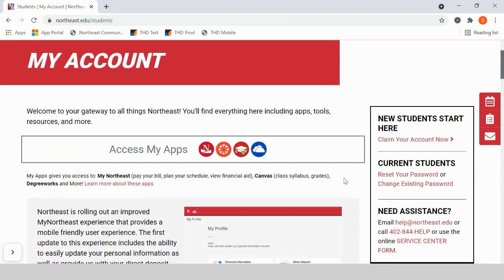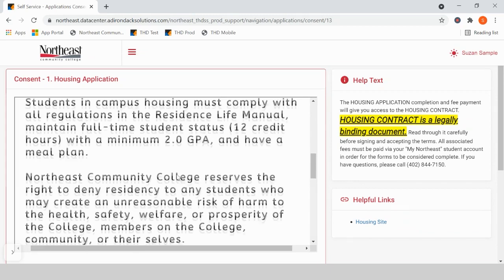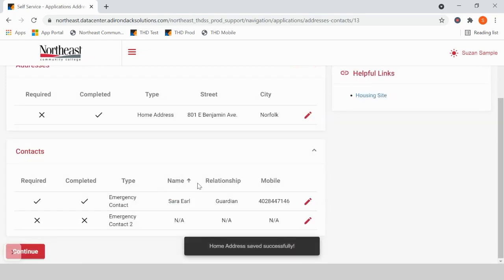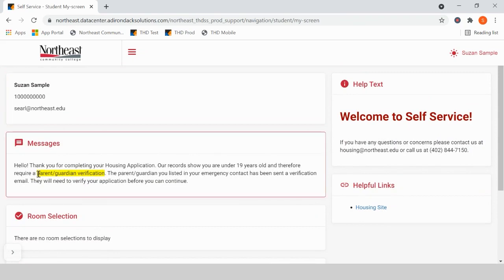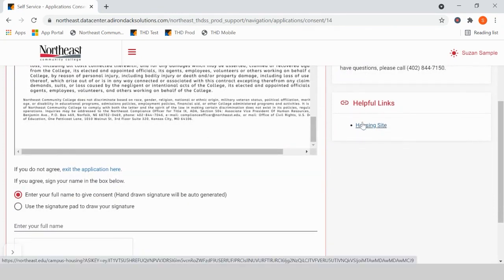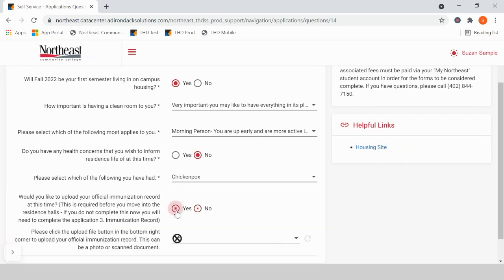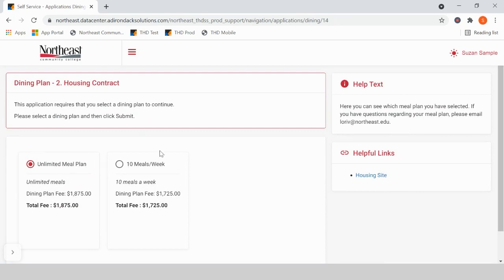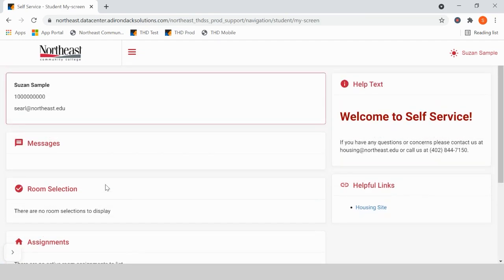Northeast Housing Application and Contract Informational Video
We are excited to have students making their new home in our residence halls and apartments. We have designed our residential communities to foster student success.